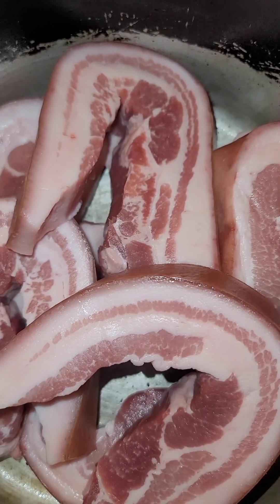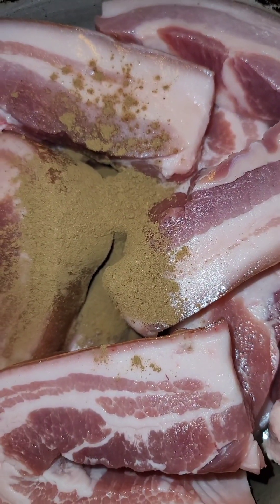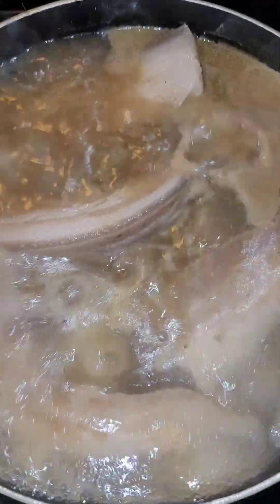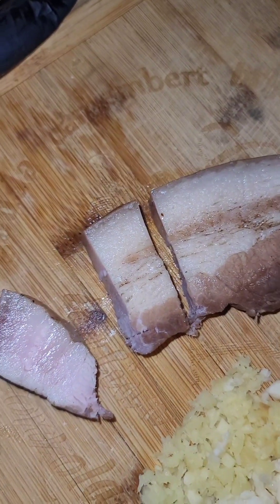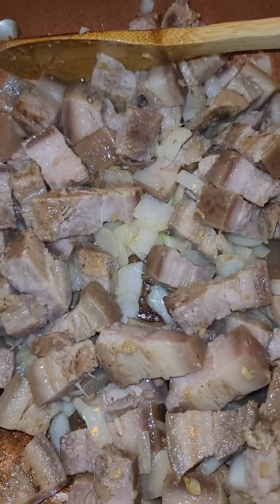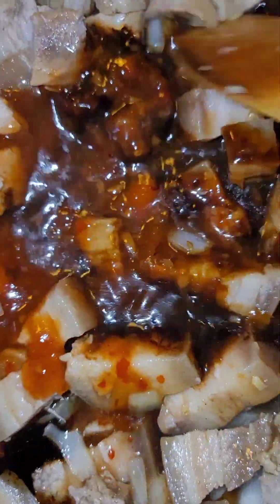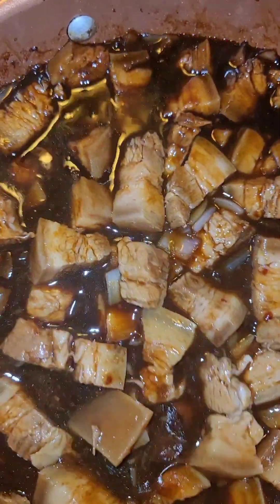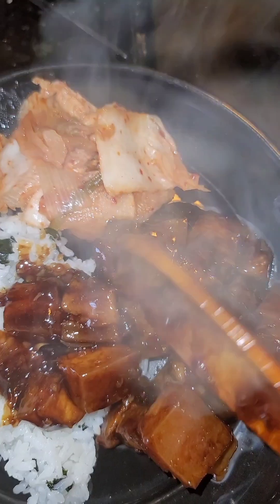Sticky Pork Belly 😋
My take on Sticky Pork Belly